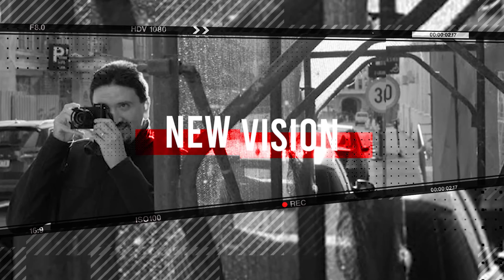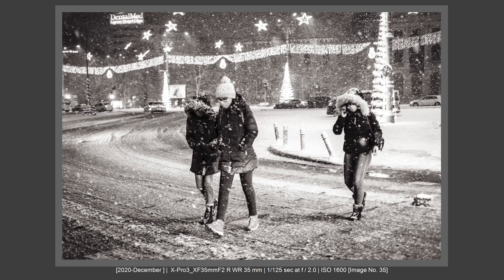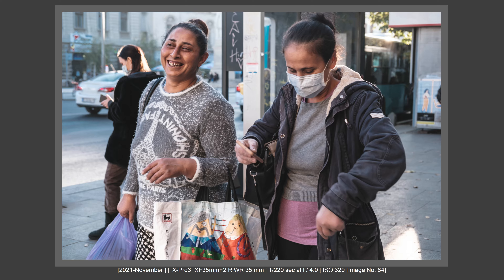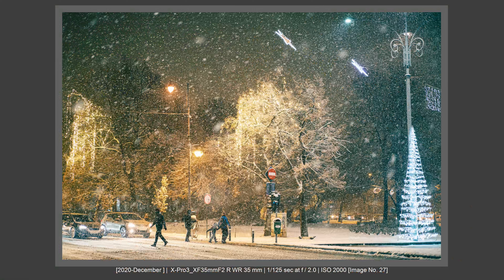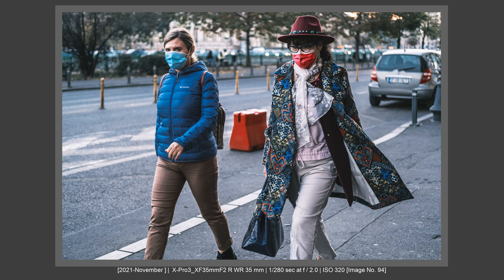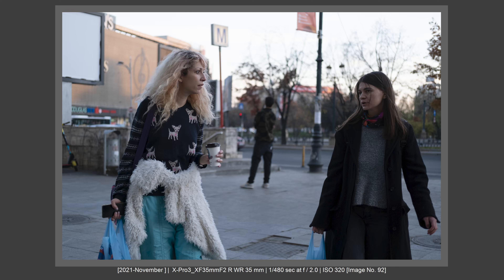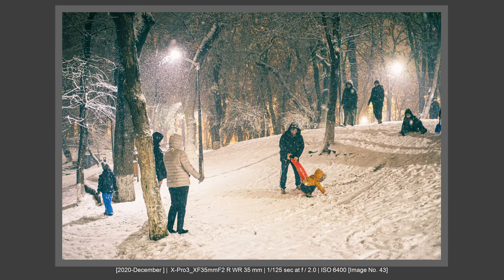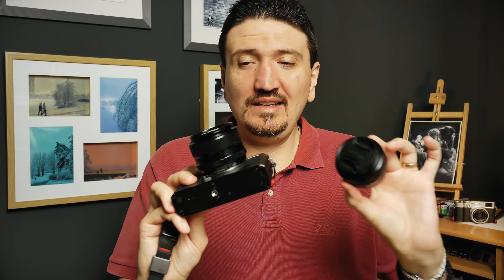Fujifilm 35mm f2 XF Lens It's Not What You Think, But I LOVE IT!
After using this Fujifilm 35mm f2 XF lens for over an year let me tell you what I think about this lens and if it can be your nifty fifty on a Fujifilm camera or NOT! To see how I use this lens on X-PRO 3 go